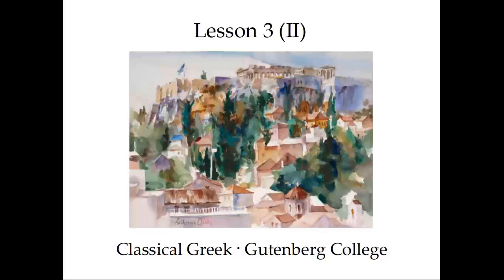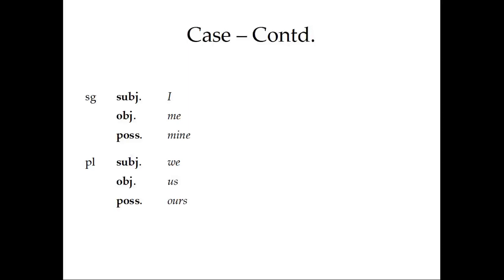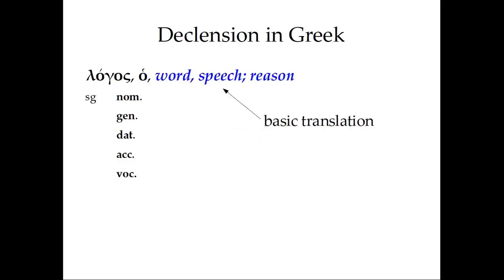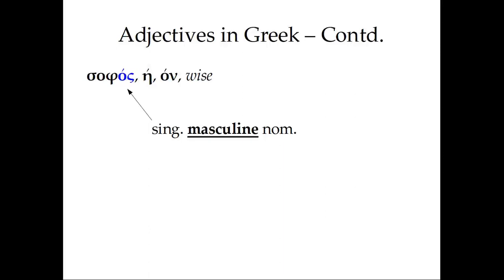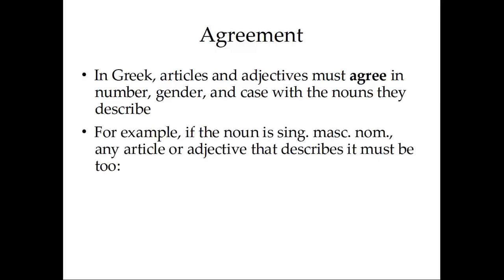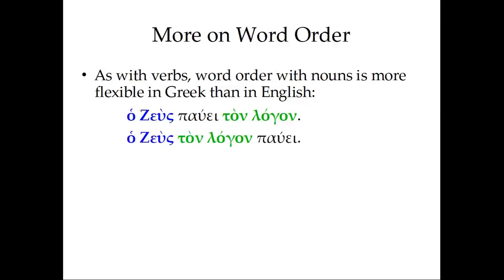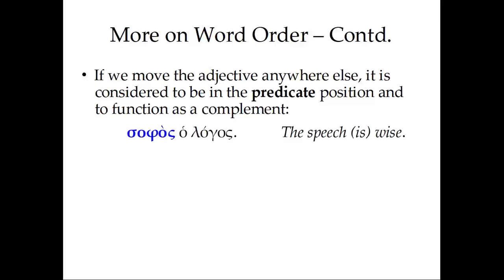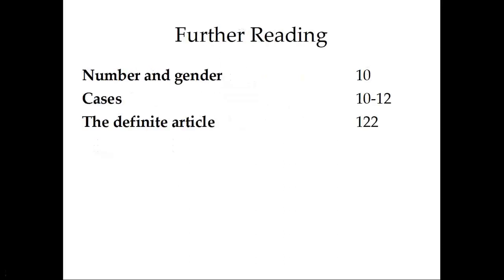Günther Zuntz - Lehrgang - Lesson 3.II Grammar